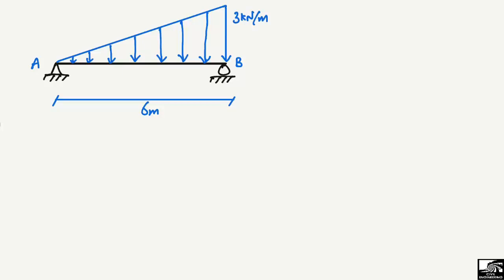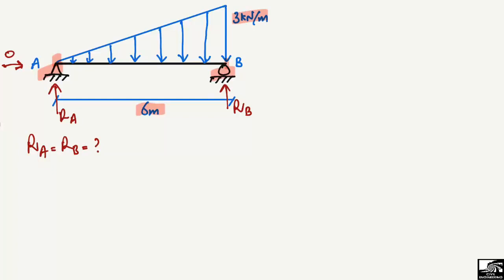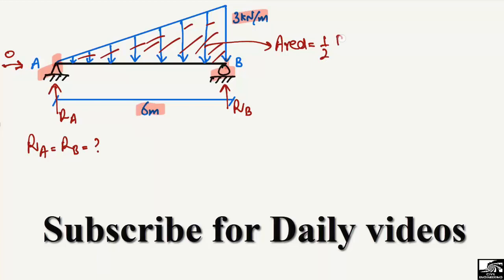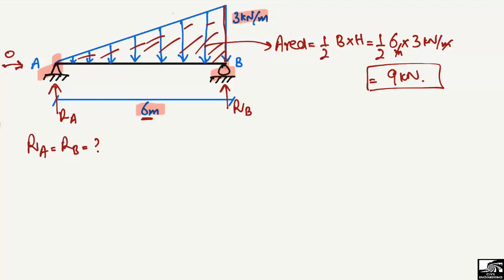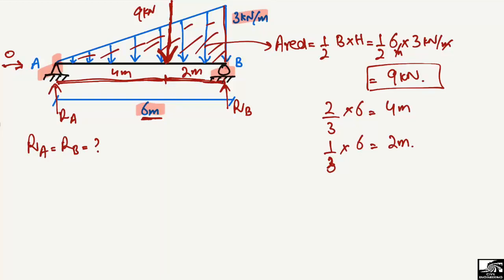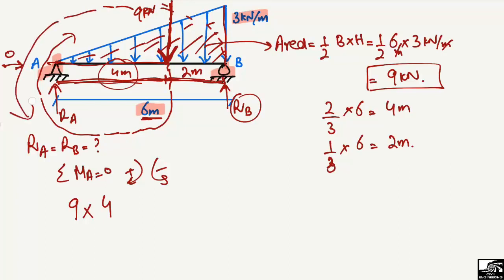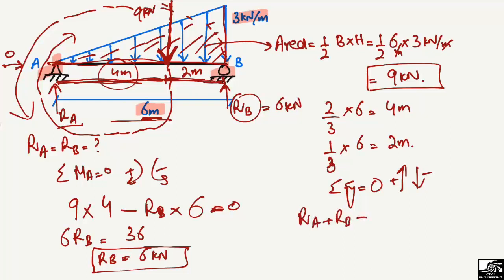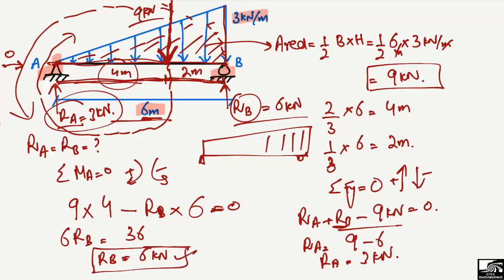Support Reactions of Beam with Triangular Loading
This lecture show how to find support reactions of a beam with a triangular type of loading. In this example a non-uniform loading is acting throughout the length of a simply supported beam. It is requested to find out the support reactions of beam.